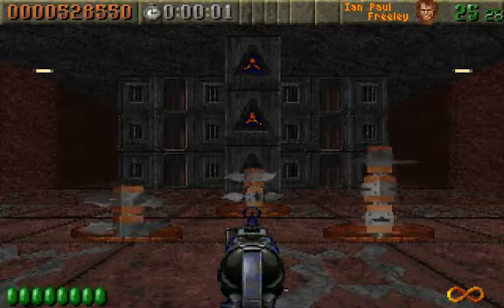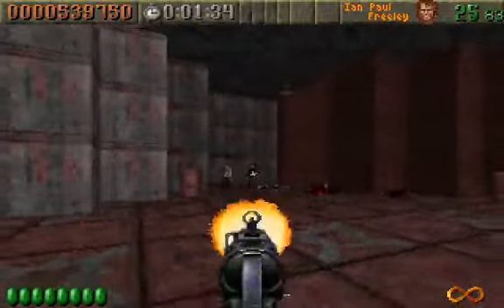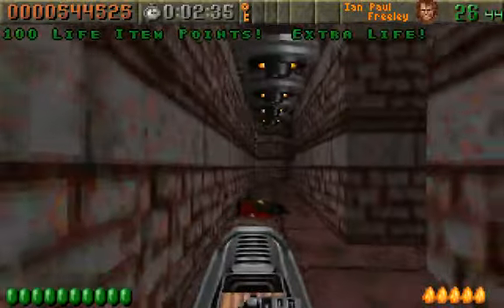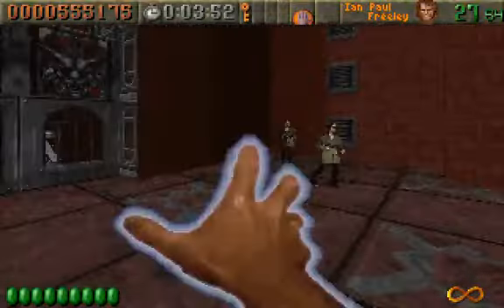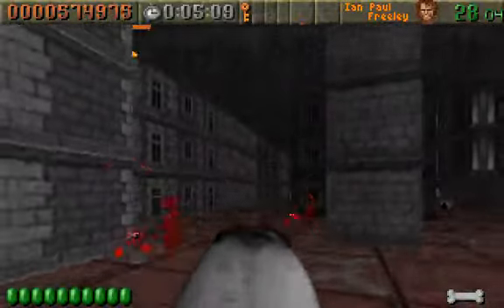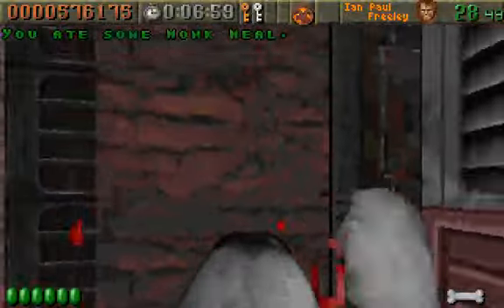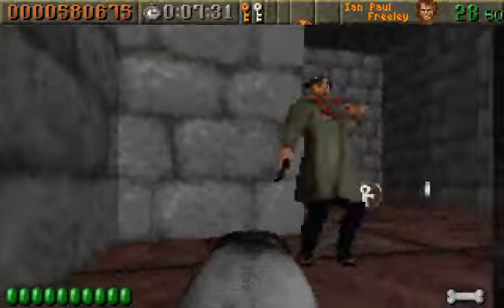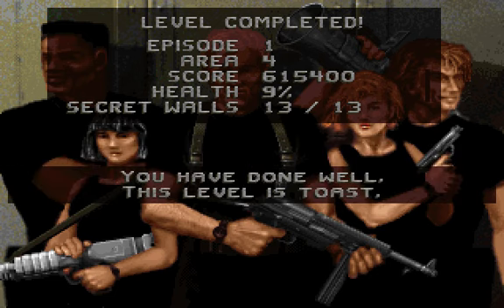Rise of the Triad - E1A4 - Too Much Room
There is not enough room in this episode for this level. Not a very exciting level, honestly.